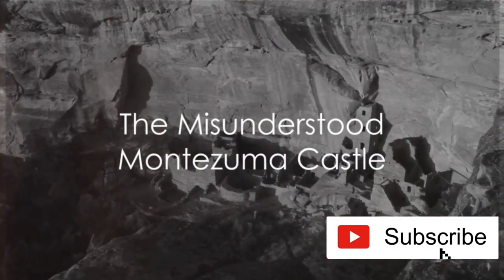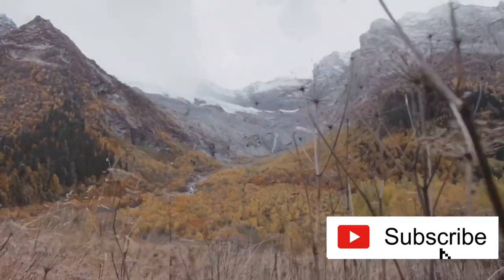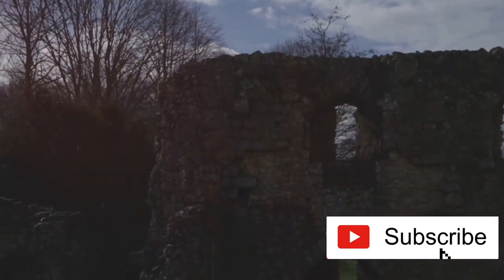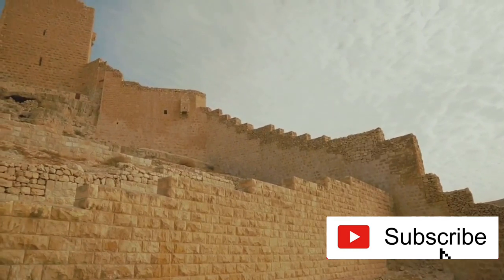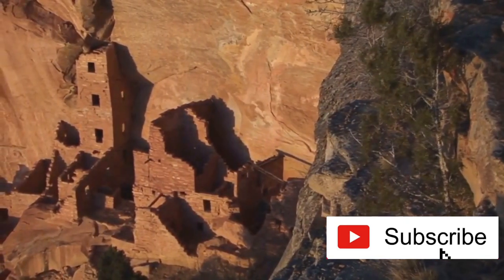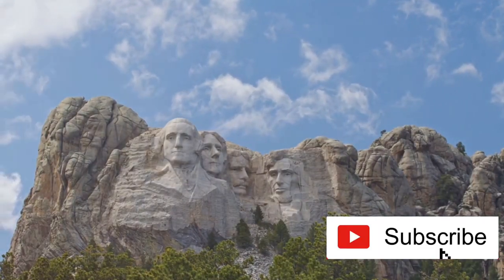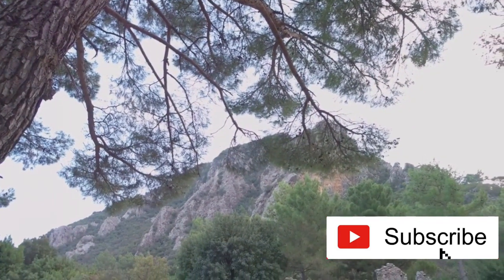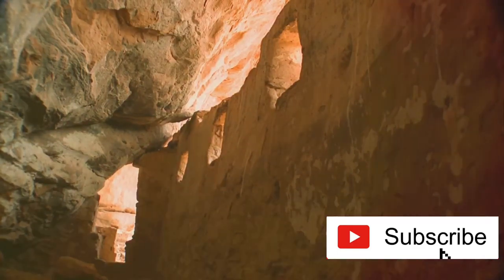Sinagua Secrets Revealed! Arizona's Cliff Castle Mystery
In the heart of Arizona's stunning Verde Valley lies a mystery: America's Ancient Abode, Montezuma Castle. Forget knights and moats - this "castle" is a marvel of cliffside living, built by the ingenious Sinagua people over 700 years ago.  Join us as we delve into its secrets:

Why was it built?
How did they survive perched 80 feet high?
What clues does it hold about a lost civilization?
Unravel the fascinating story of Montezuma Castle and the Sinagua people in this captivating exploration of Arizona's ancient past!